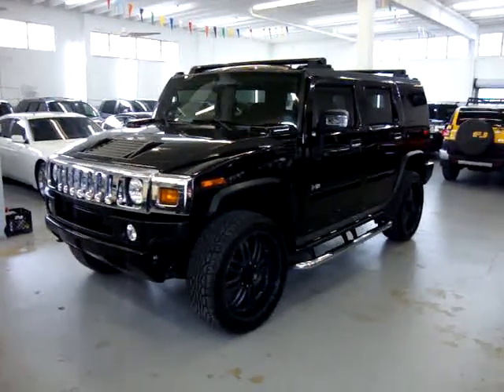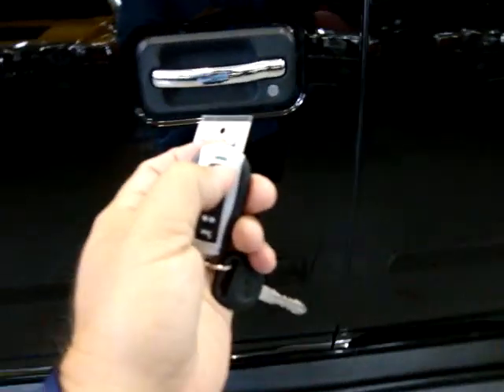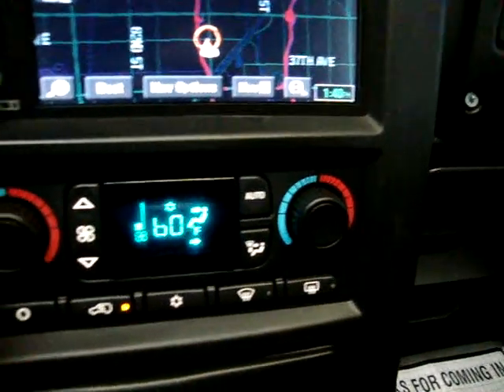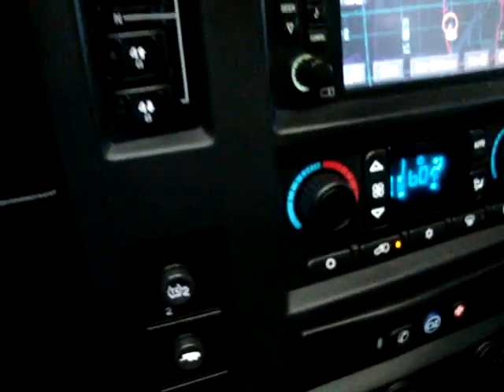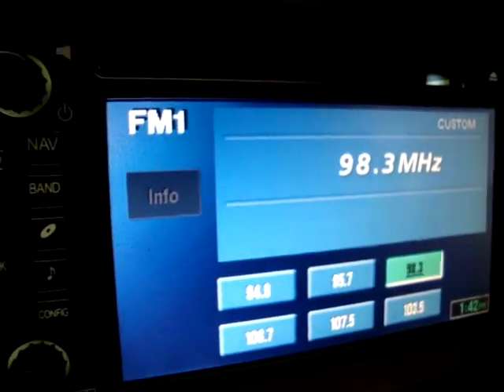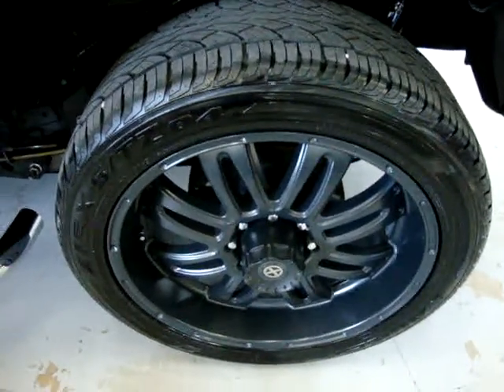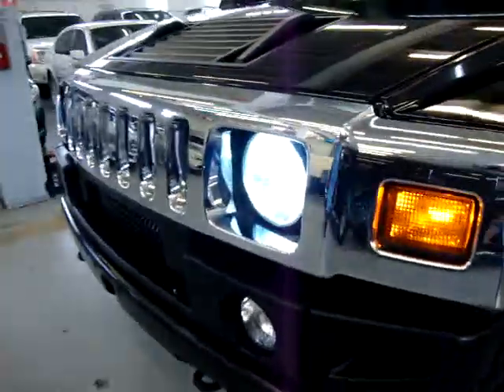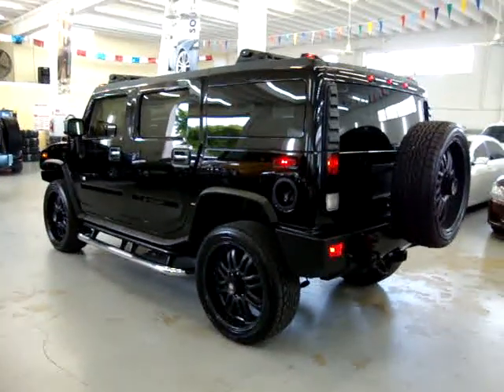2006 Hummer H2 Black VEHICLEMAX.NET 29974A Used SUVs Miami FL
WATCH THE ACTUAL VIDEO ON THIS UNIT! FACTORY NAVIGATION + FACTORY POWER MOONROOF, BLACK LEATHER, 24" SMOKED WHEELS, H.I.D. XENON LIGHTS, CHROME STEP BARS, ORIGINAL PAINT-NEVER in an Accident, CARFAX CERTIFIED, ROOF RACK, THIS TRUCK is SUPER A STUD !! CLASS III HEAVY DUTY TOW PACKAGE, 2006 Hummer H2 LUXURY 4WD Jet Black on Black LEATHER, DUAL POWER HEATED SEATS With MEMORY & LUMBAR SUPPORT, OUTSIDE SPARE MOUNT, BOSE CD CHANGER WITH XM STEREO, CALL GEORGE Toll FREE at 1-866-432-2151, ON-STAR, FOG LIGHTS, Traction Control, 50 State Emissions, POWER FOLDING MIRRORS, Privacy Tinted Glass, POWER ADJUSTABLE PEDALS, Power; Seats, Locks, Windows & Mirrors, NEVER SMOKED in, Dual Climate Control, AUTOMATIC, Cruise Control, Tilt Wheel, Remote Stereo Controls from Steering Wheel, FLAWLESS-CLEAN TRUCK, CLEAN Tittle, CLEAN Carfax, WE DO NOT SELL Junk or Cars with Stories, NO SURPRISES, FINANCING AVAILABLE, Trades Welcome, Extended Warranties Available, HURRY we SELL our Trucks FAST because of the QUALITY of our Inventory and our WHOLESALE Prices to the PUBLIC. SE HABLA ESPANOL, ZERO DOWN AVAILABLE !! CHECK OUT THE FREE CARFAX !!! OVER 29,000 CARS SOLD SINCE 1992 !! MEMBER OF THE BETTER BUSINESS BUREAU !!